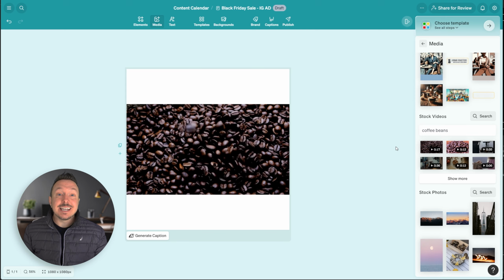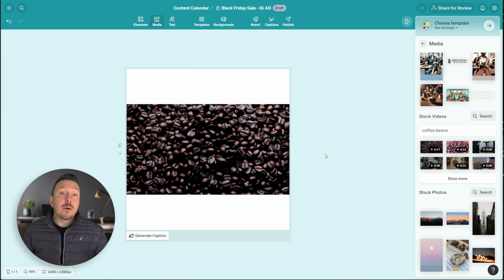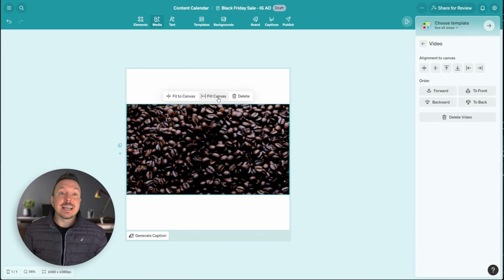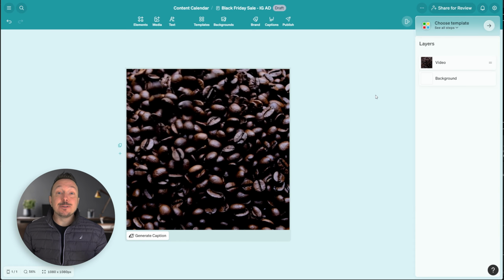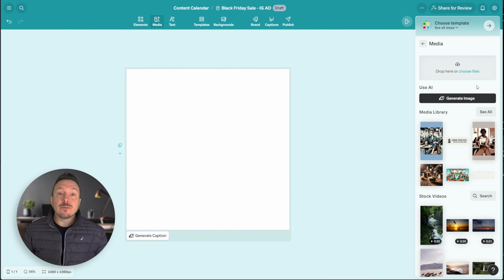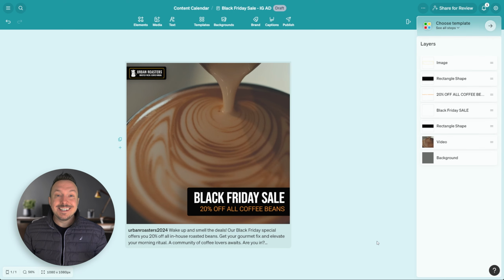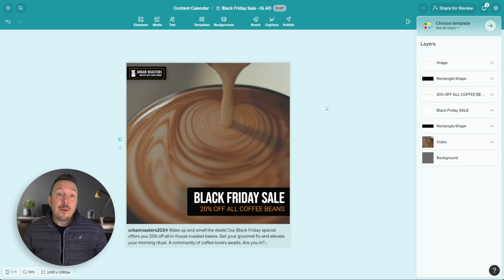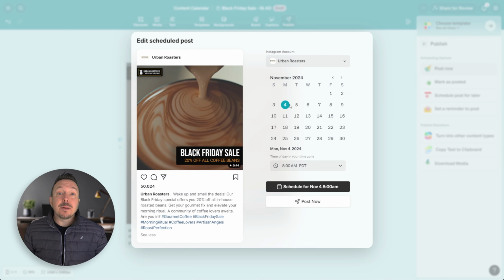How to use videos In Blaze Designer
In this Blaze 101 tutorial, learn how to access and search for stock videos as well as upload your own into Blaze for use in Blaze Designer.